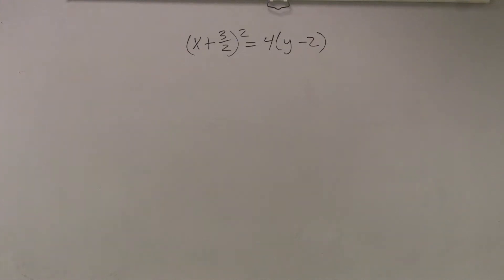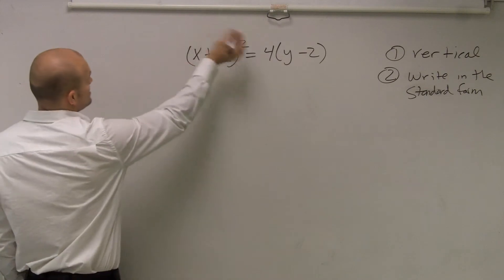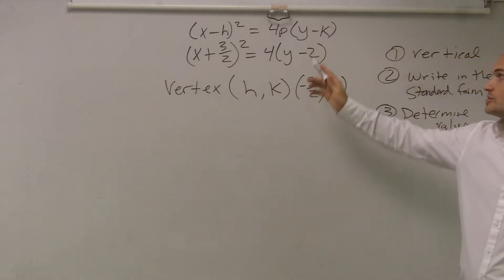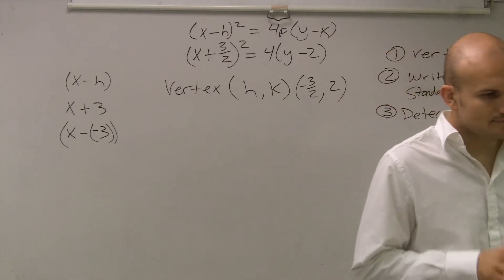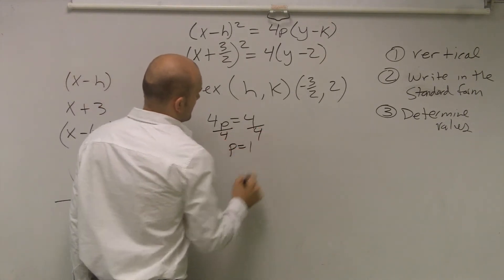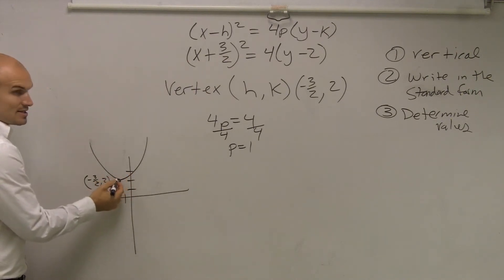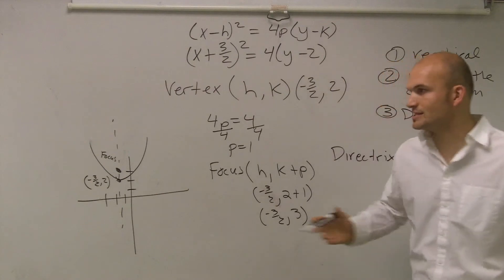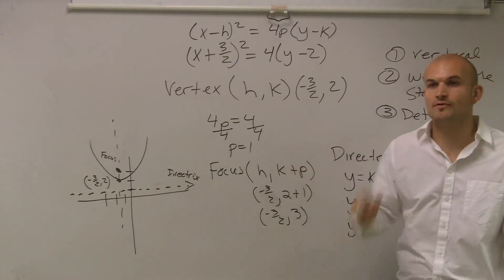How to sketch the graph of a parabola in standard form